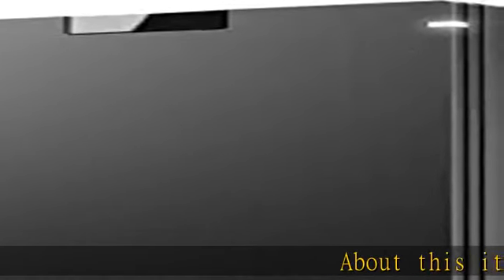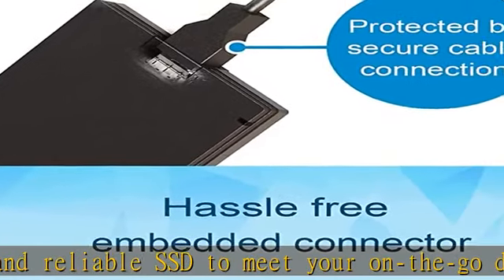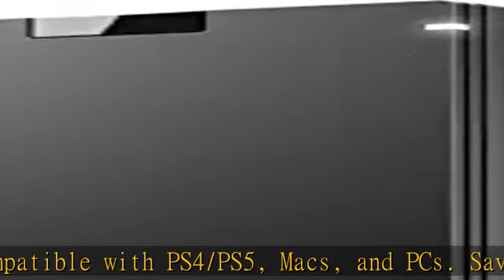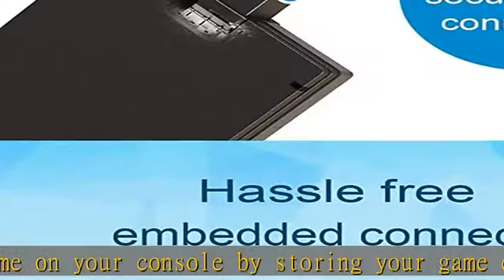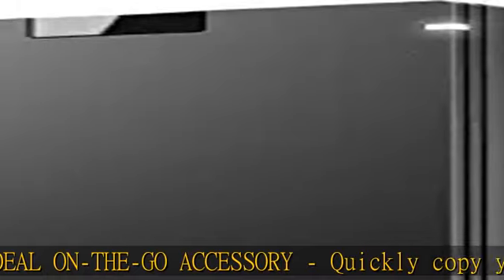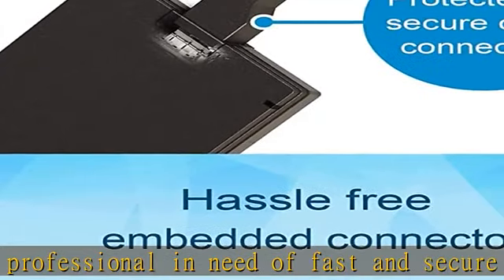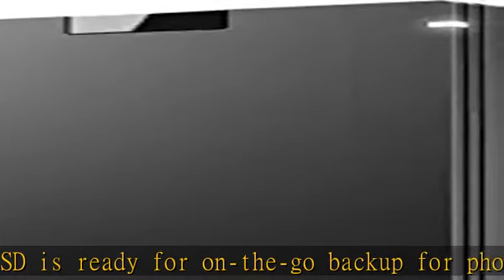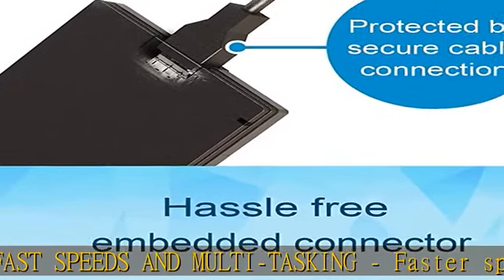BUFFALO External SSD 2TB - Compatible with PS4 / PS5 / Windows/Mac - USB-C - USB-A - USB 3.2 - Exte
BUFFALO External SSD 2TB - Compatible with PS4 / PS5 / Windows/Mac - USB-C - USB-A - USB 3.2 - External Solid State Drive - SSD-PG2.0U3B